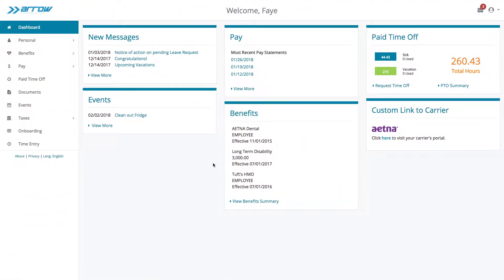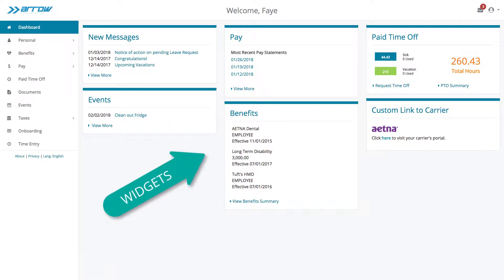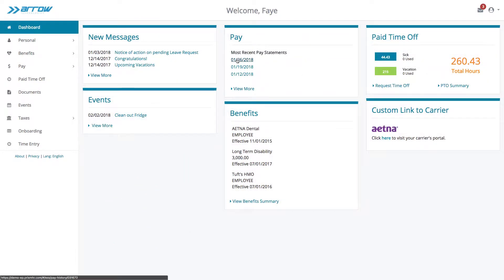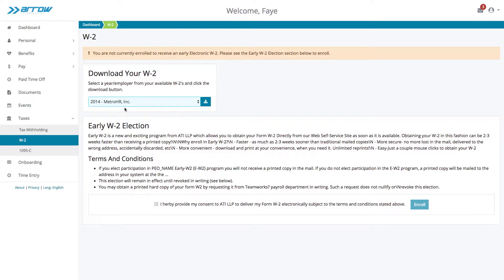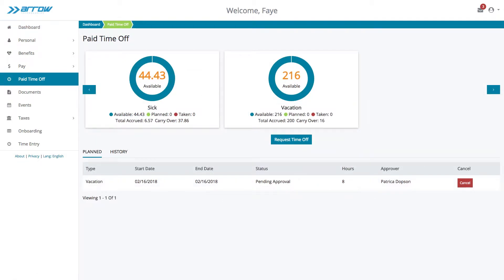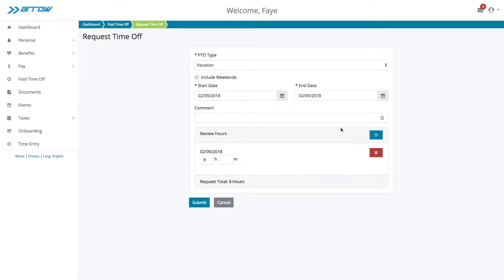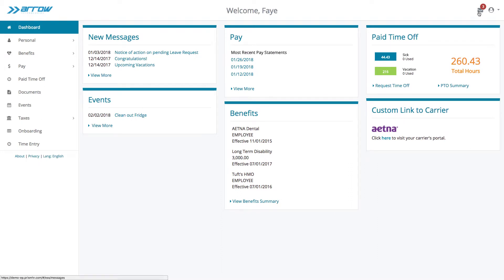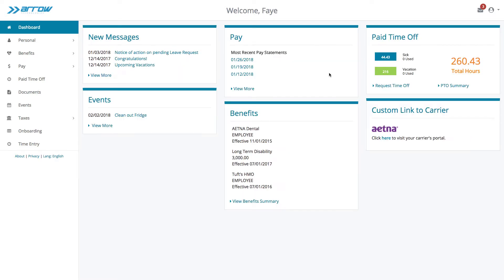Employee Portal Demo